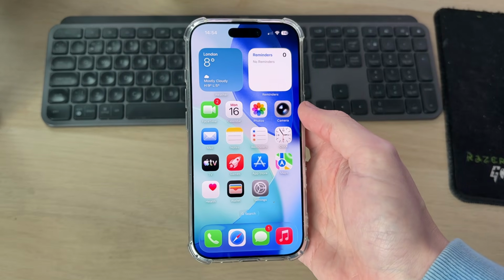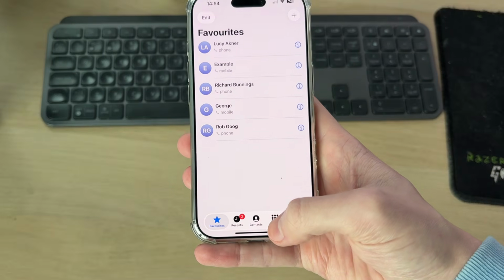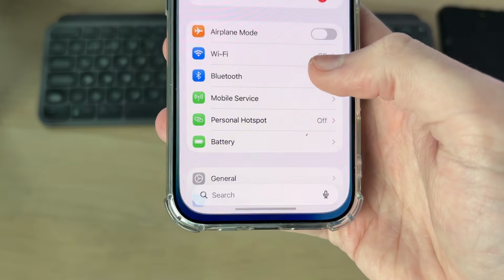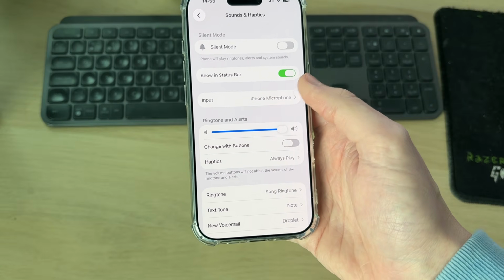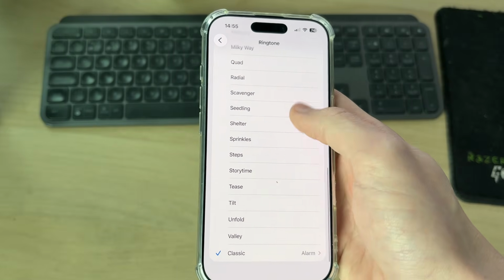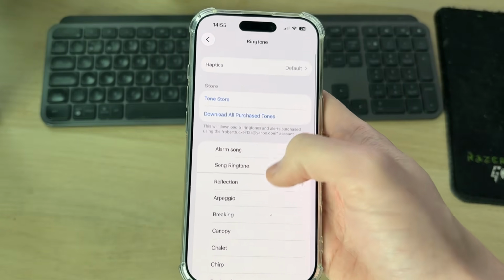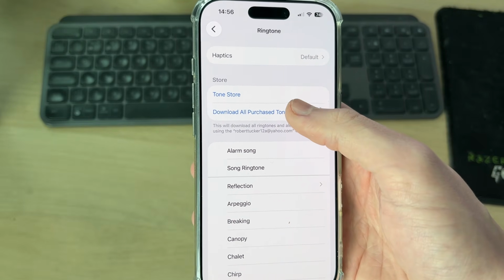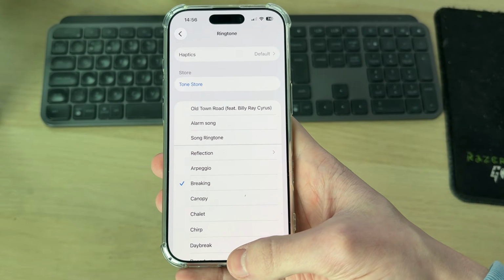How To Change Ringtone On iPhone - Step By Step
Learn how to change ringtone on iphone in this video.

GuideRealm